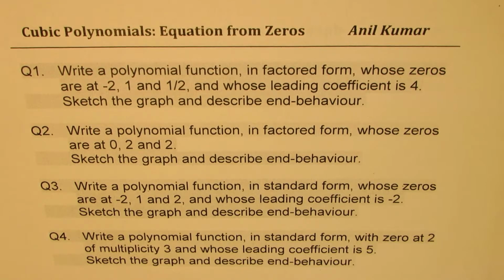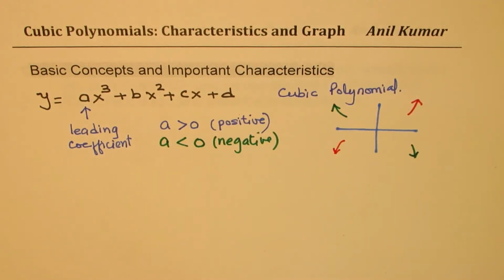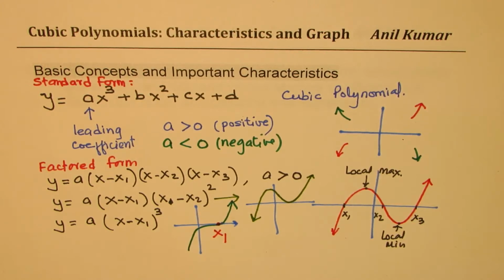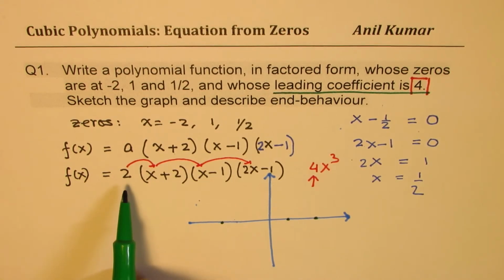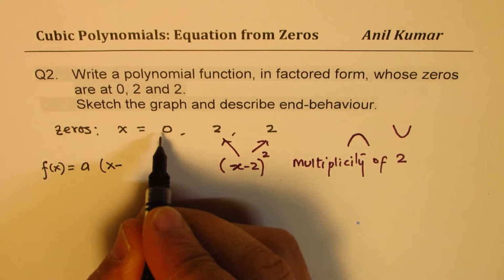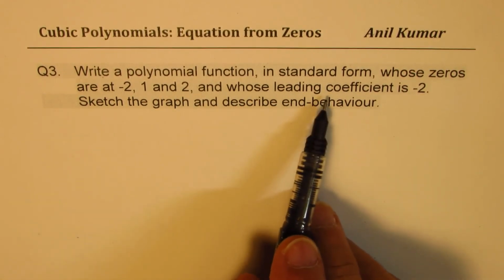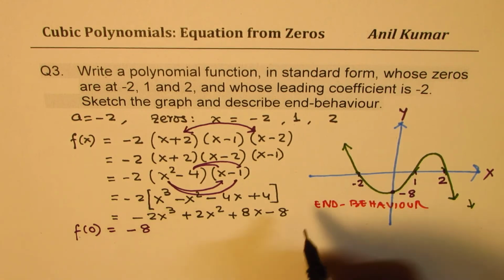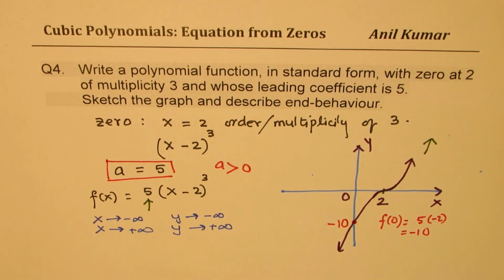Write equation of a cubic polynomial from zeros and leading coefficient and describe end behaviour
globalmathinstiute anilkumarmath NOTE: Write the last equation (Q4) in Standard Form
Polynomials are used to model many real-life situations. Techniques to write an equation, factor and then solve are discussed with many test related questions.
Q1. Write a polynomial function, in factored form, whose zeros are at -2, 1 and 1/2, and whose leading coefficient is 4.
 Sketch the graph and describe end-behaviour.

Q2. Write a polynomial function, in factored form, whose zeros are at 0, 2 and 2.

Q3. Write a polynomial function, in standard form, whose zeros are at -2, 1 and 2, and whose leading coefficient is -2.

Q4. Write a polynomial function, in standard form, with zero at 2 of multiplicity 3 and whose leading coefficient is 5.